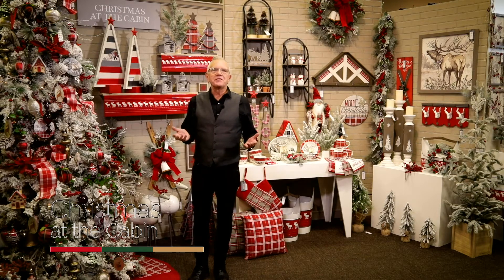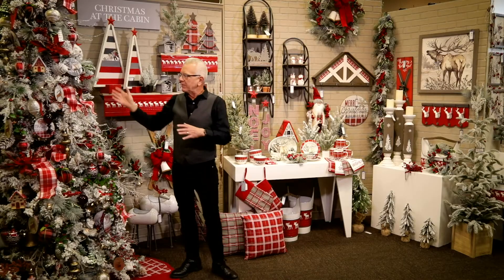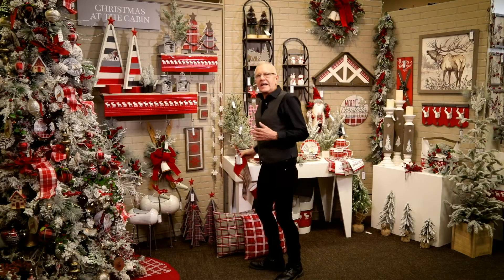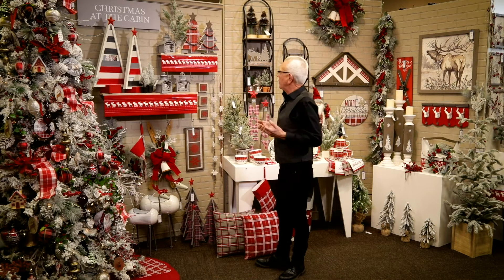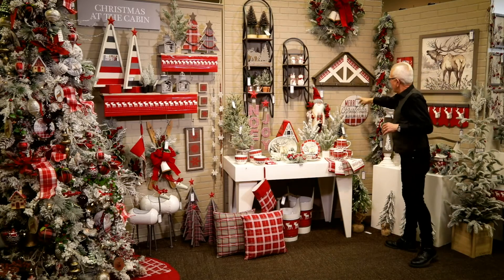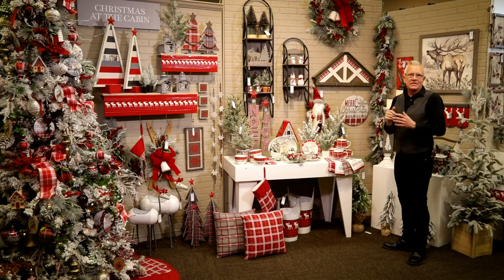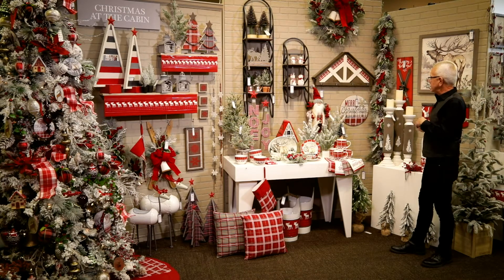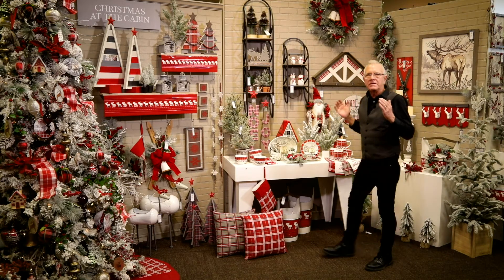Christmas at the Cabin Master